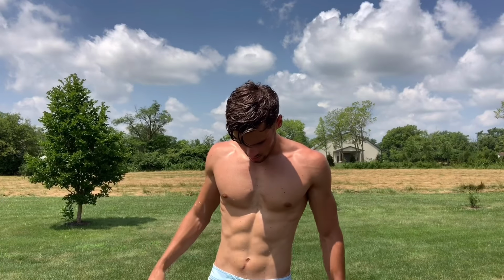10 Minute Fat Burning HIIT Workout | Get Shredded For The Summer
Hey guys in this video Jacob goes through an Amazing HIIT Cardio workout to get lean for the Summer! This workout was featured originally on Austin Dunham’s YouTube channel and this workout was inspiration from that.

Also we are getting close to 100subs and once we reach that we will be giving away something special and doing a crazy video!